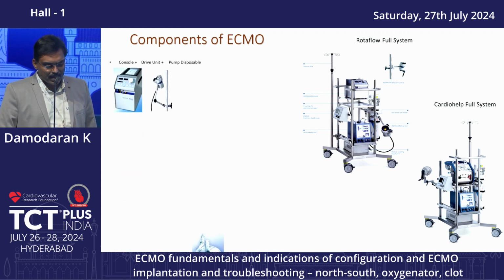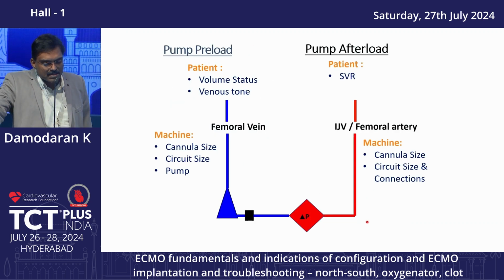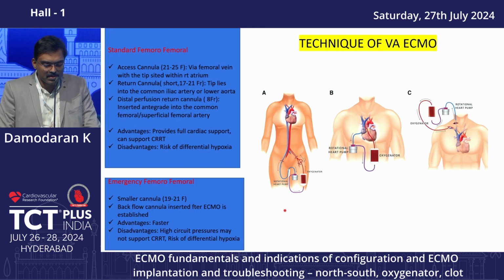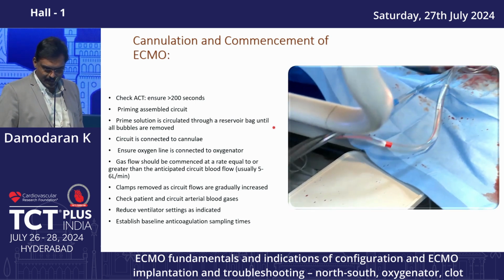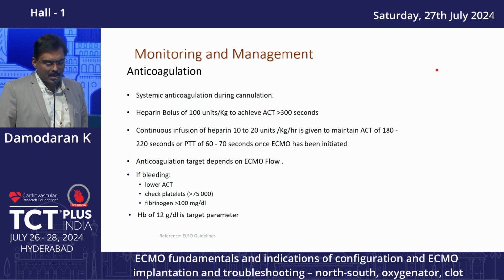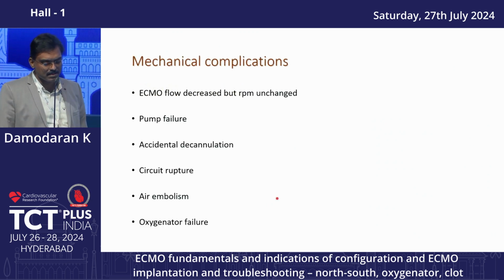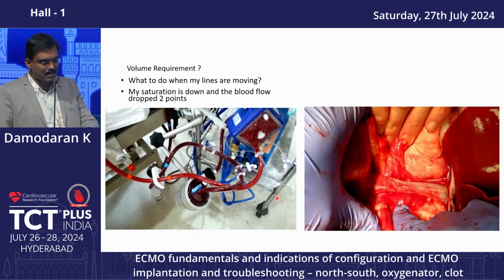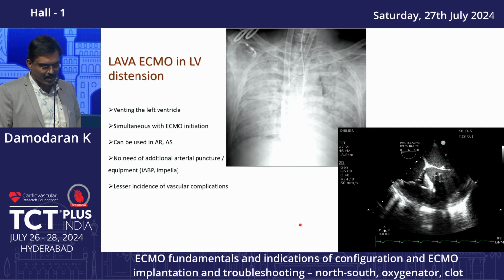TCT Plus India 2024 - 26th - 28th July 2024 Day-2 Live Lecture by Dr. Damodaran.K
TCT Plus India 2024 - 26th - 28th July 2024 Day-2 Live Lecture by Dr. Damodaran. K - ECMO fundamentals and indications of configuration and ECMO implantation and troubleshooting -north-south, oxygenator, clot - Day-2 Hall-1 - HICC Hyderabad.